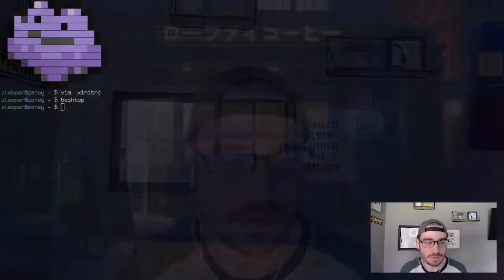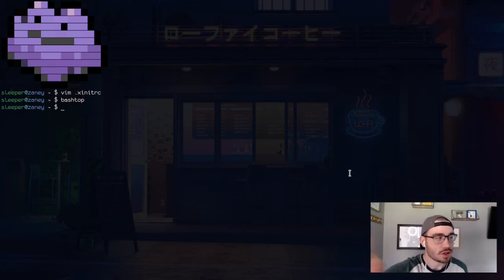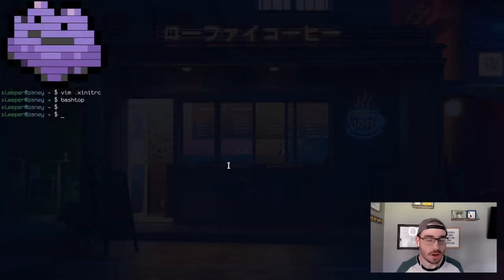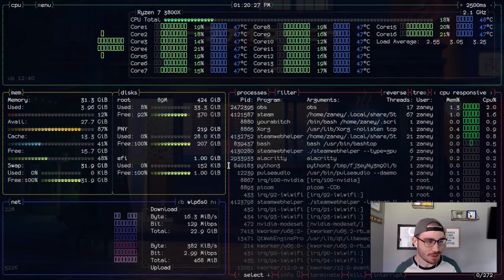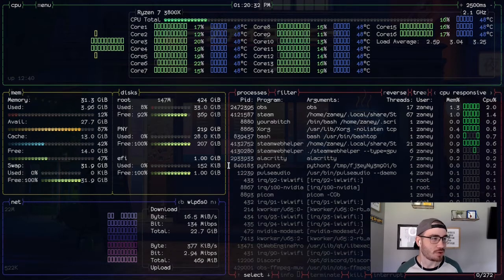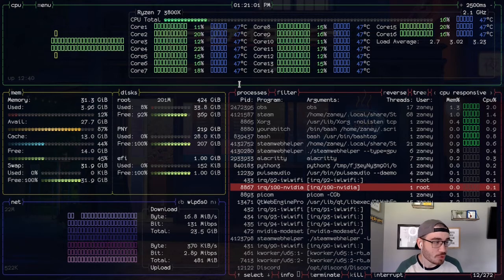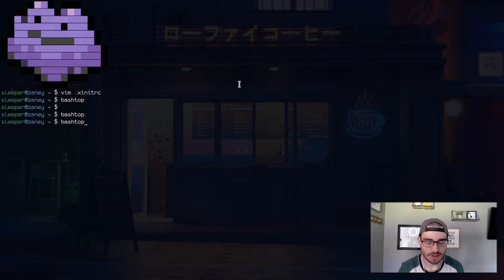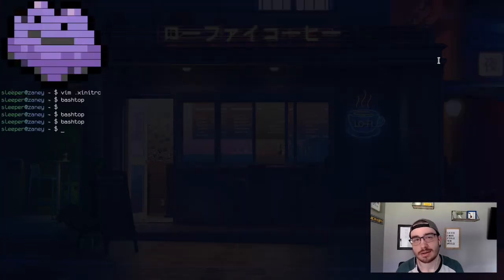Talking About My New Setup & Sleeper PC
This is just me blabbering on about my new sleeper build, me using bashtop now, and how much I am enjoying life with an extra little Vizio screen.

USDC - 0xBfAEF4945EA06B61C3a474531d2f5B36700647Af
ALGO - 27YKVNXU3SATVMR76LTQFNIN45DYAFOL6JSG34TJMHXXQXO7GYUT7EBAQ4
OXT - 0x3ab5bBe487b3440431Cce48B4C87f6fd5b9a0C49
DAI - 0xa6E4b9e96FfBFa61faB995b0107c56E24E400FB3
ZRX - 0x822EDDeF6FE9C17ABf44dfce5cBad0130db6F200
BCH - qp5yd2vw3jzqm8dnjuudsleztkplmf3e8qqdutngm6
ETH - 0x04885D2EA490E245B35c898C97E28942d8C40826
BTC - 3Pu5hotFLey5ByWEp9U7vGSPh1DUvB2dSC
LINK - 0xe1E76728BEAA83A98E955849E47B392D21185Eb5
ETC - 0x95A88fF3A5FA7a8B89B23c5088B0715A3C5EFfD6
NU - 0xbcFd3933e701b64f450710aa923C366d059F911f
XLM - GDQP2KPQGKIHYJGXNUIYOMHARUARCA7DJT5FO2FFOOKY3B2WSQHG4W37